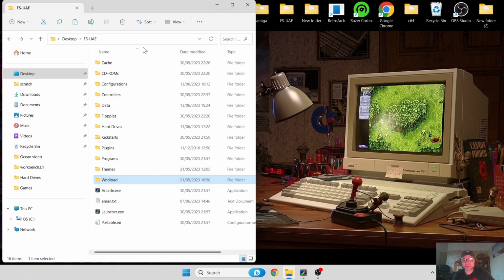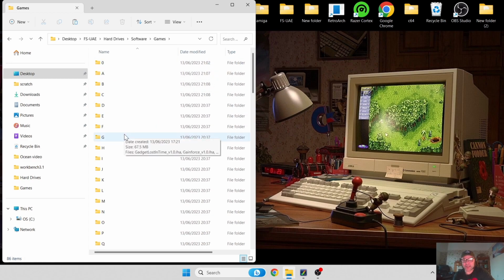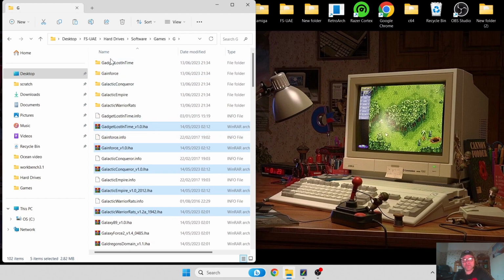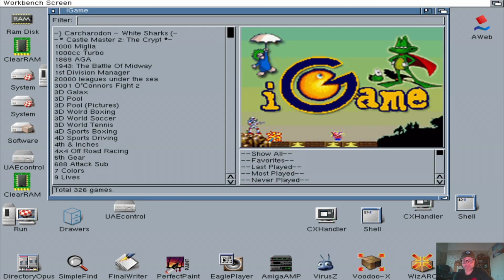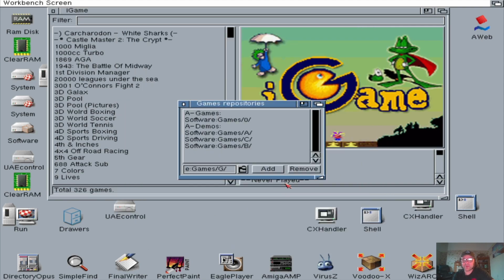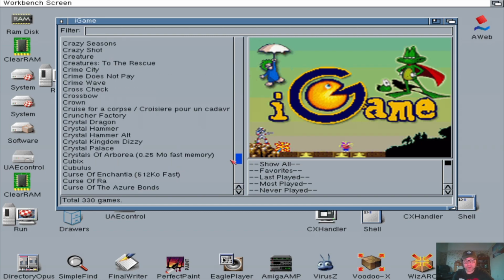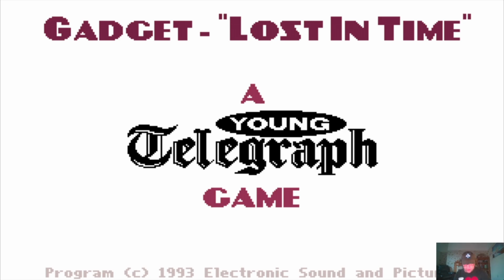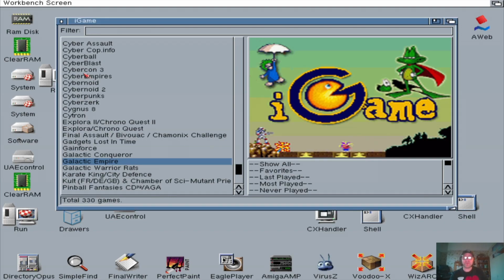FS-UAE☆Workbench Install Guide Part 2/2